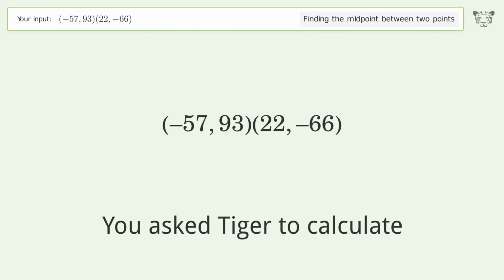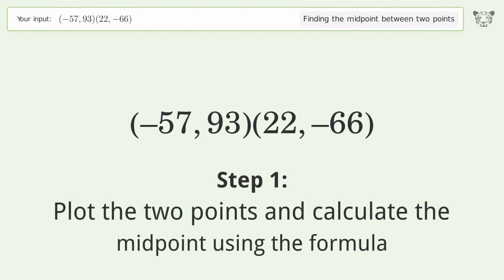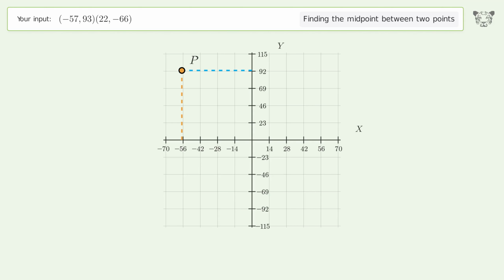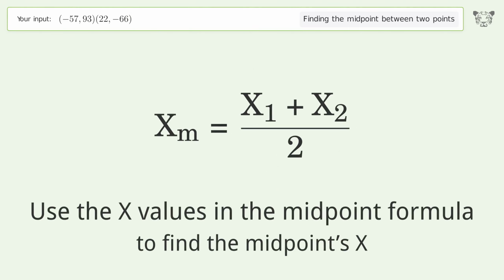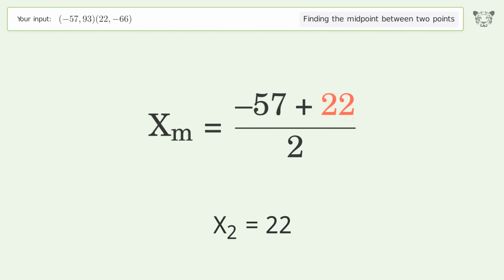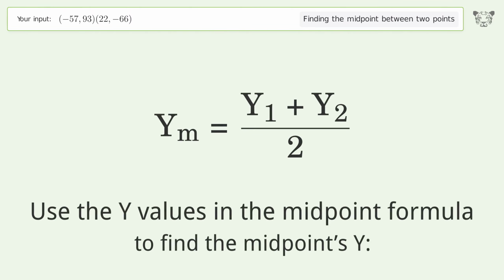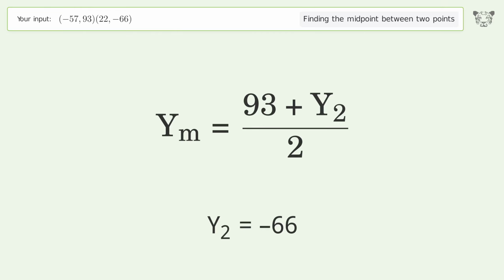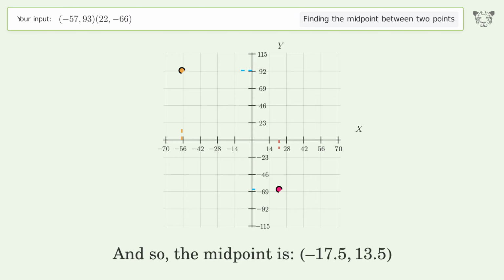Find the midpoint between two points p1 (-57,93) and p2 (22,-66): Step-by-Step Video Solution